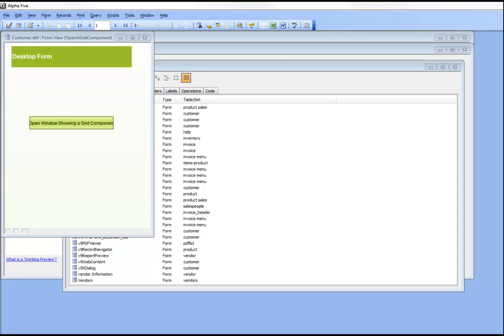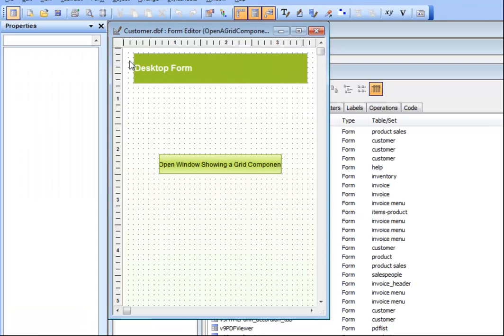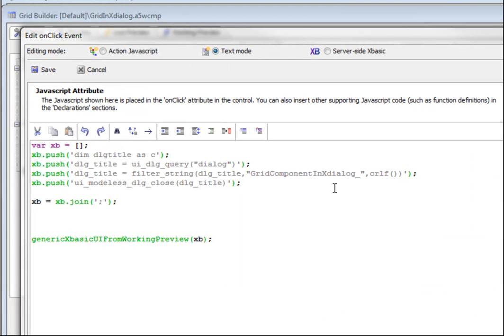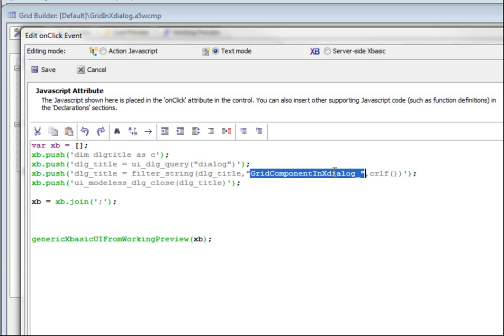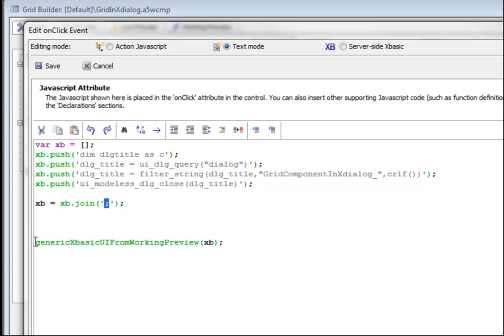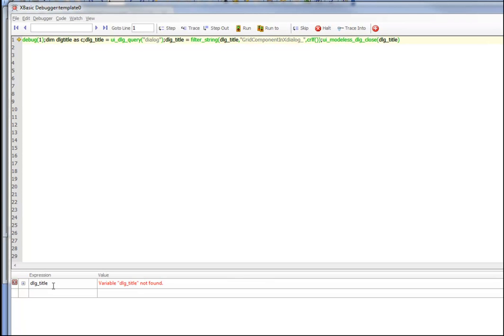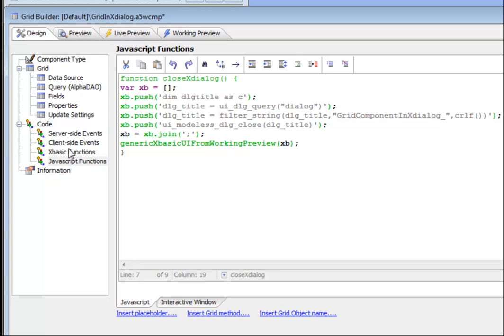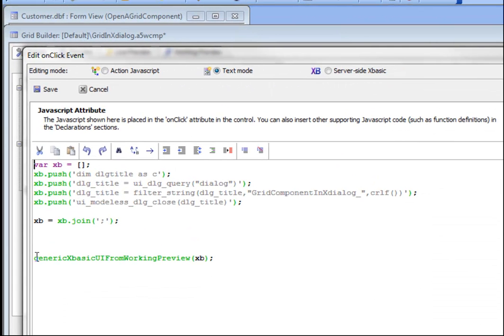V11 Using a Grid Component in a Desktop Application - Automatically Closing the Host Xdialog Window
M54 Alpha Five v11 GridinX dialog auto close Part 1 and 2

 It is easy to use Grid and Dialog Components in Desktop applications. For example, you might have a button on a form (with code generated by Action Scripting Genie) that opens a Grid or Dialog in a window. In this video, we show how the popup window in which the Grid is hosted can be automatically closed when the user makes an edit to data in the Grid and then submits the Grid. The techniques shown in the video apply equally to a Dialog Component.